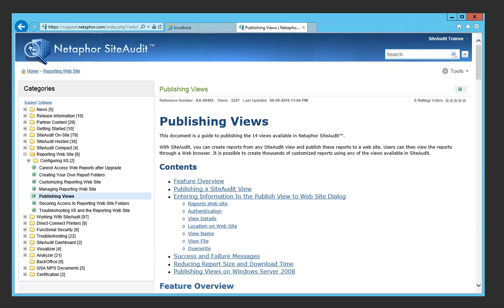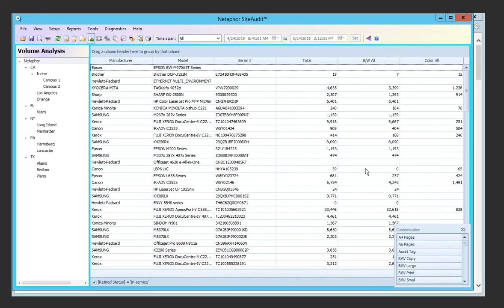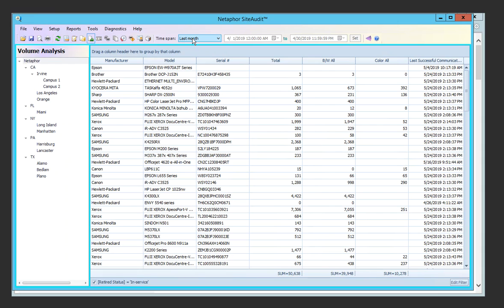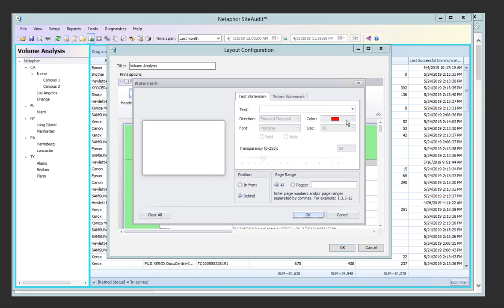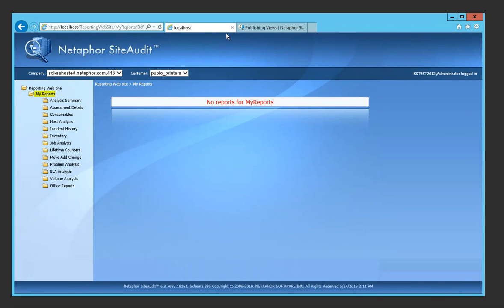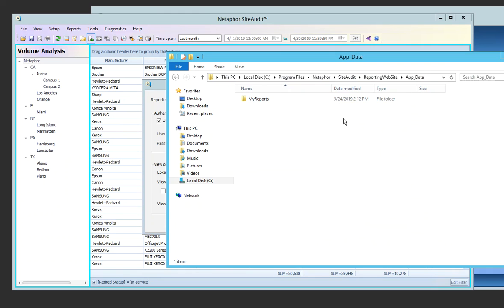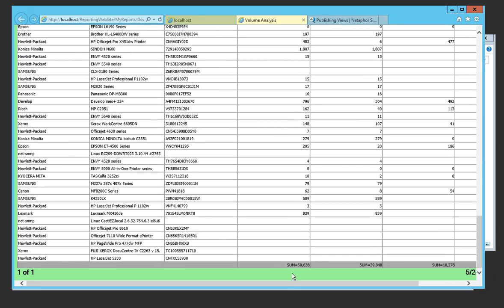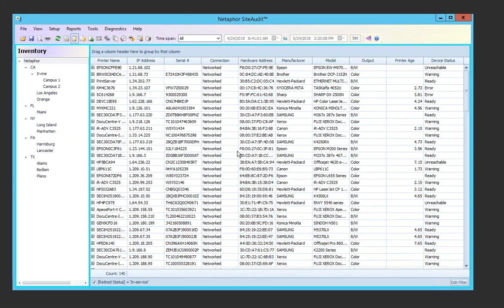Publishing Reports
This video shows how to create a report and publish it to the Reporting Web Site